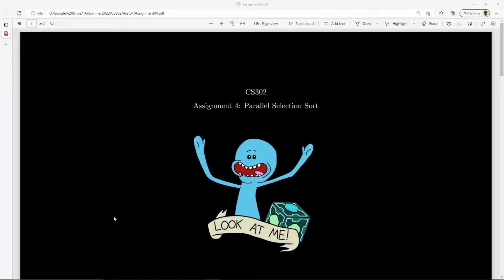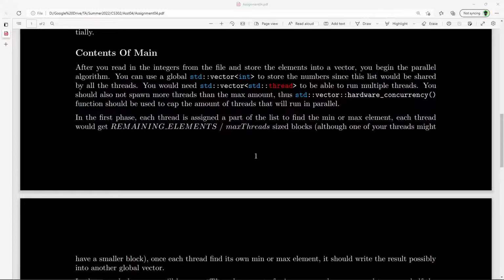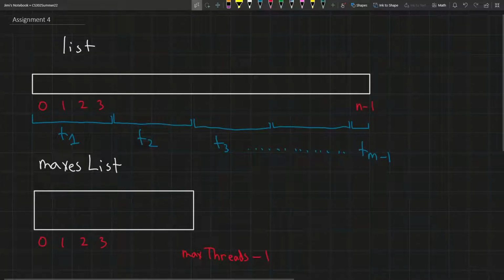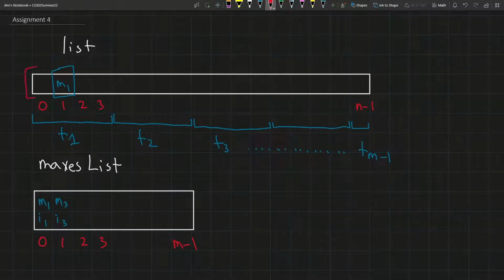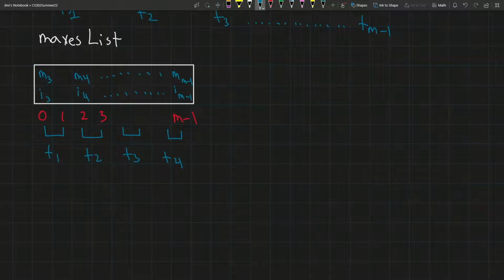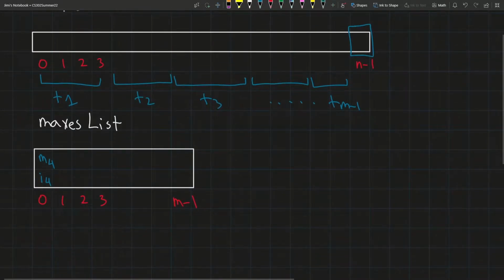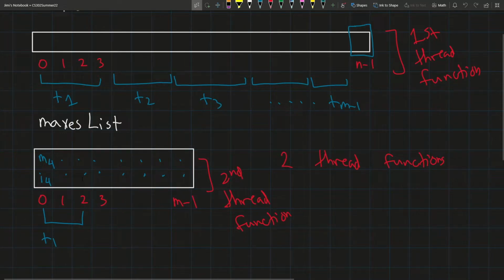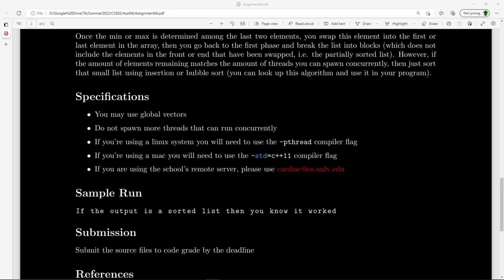CS302 Summer 2022 Assignment 4 Supplemental Video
@0:00 Introduction
@2:09 Input/Output
@4:07 Parallel (thread) algorithm - 1st Phase
@13:01 2nd phase - Tournament algorithm
@23:30 Final Remarks